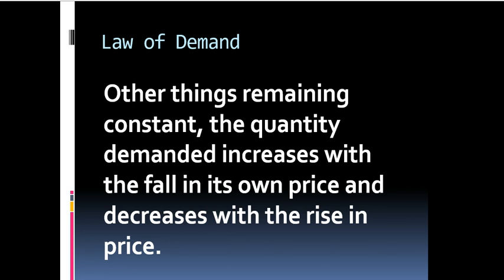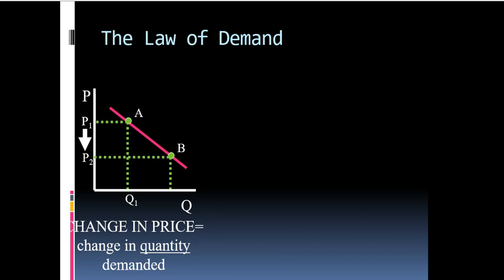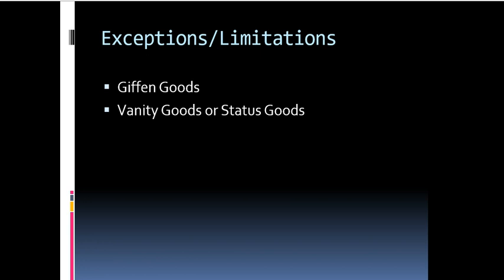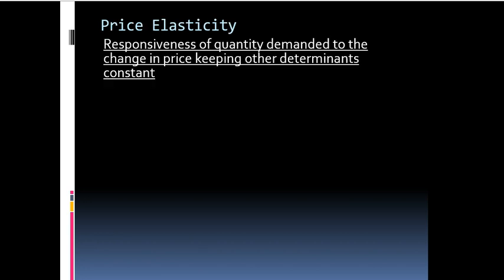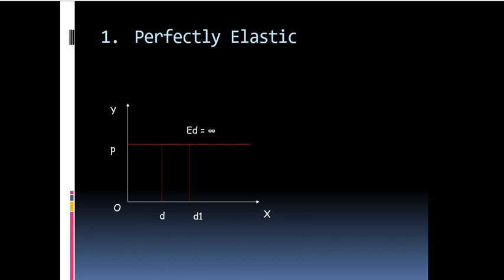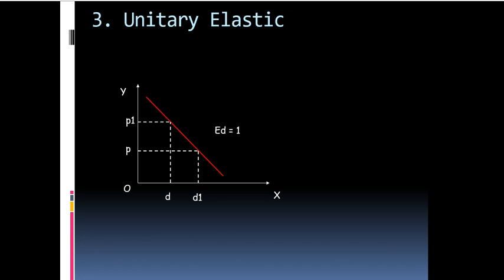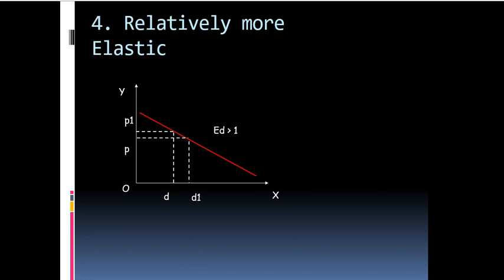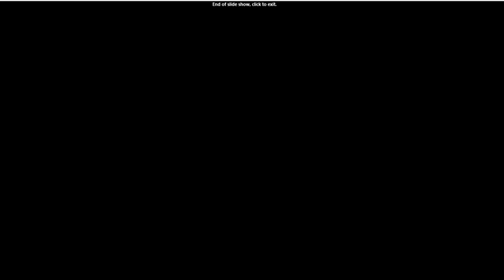BEFA II CSE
BEFA